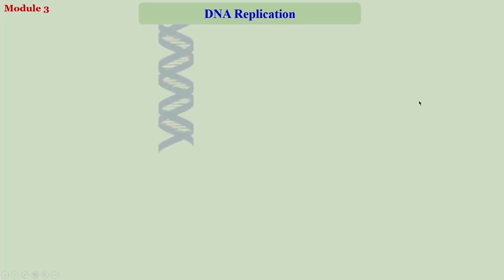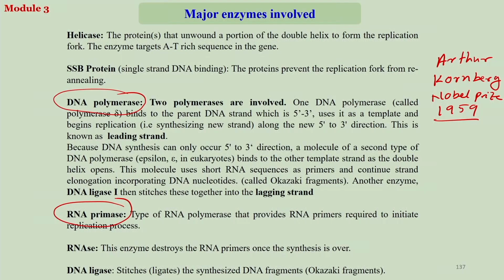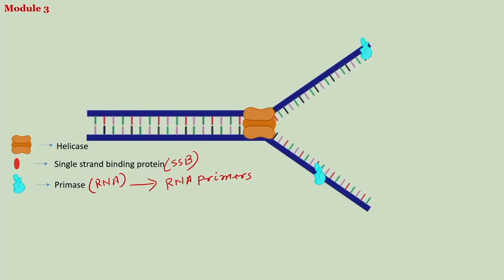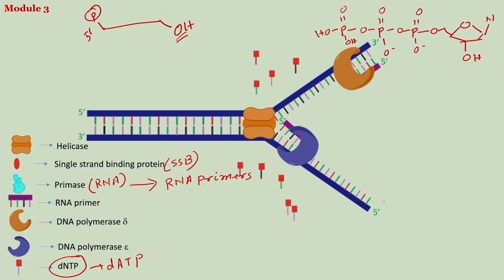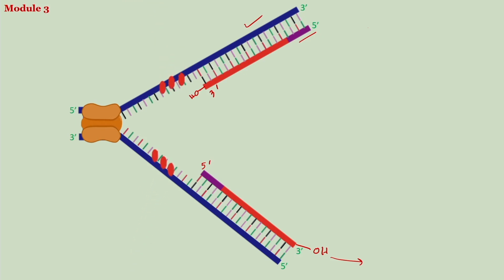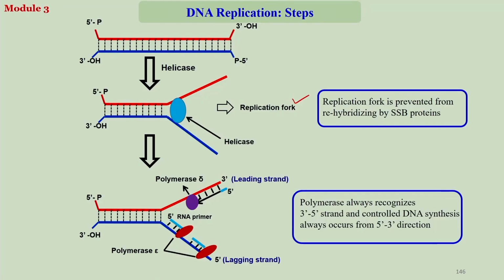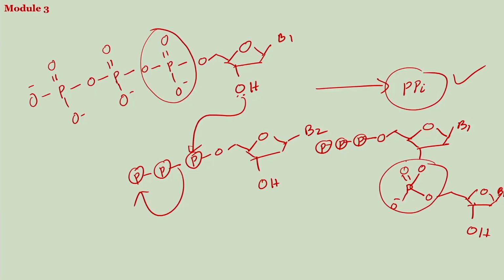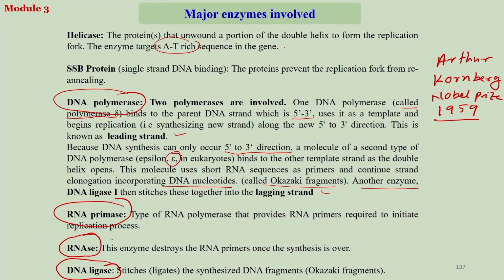Chemistry and Biology of DNA Replication